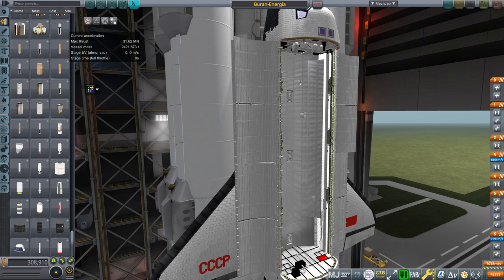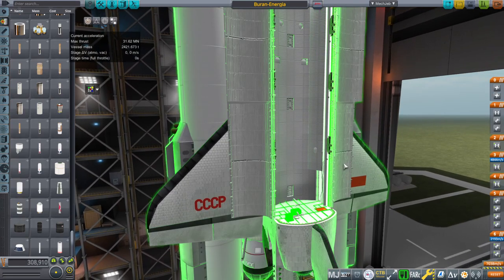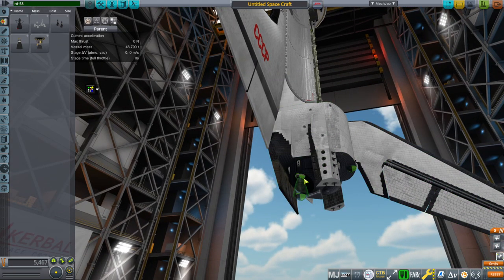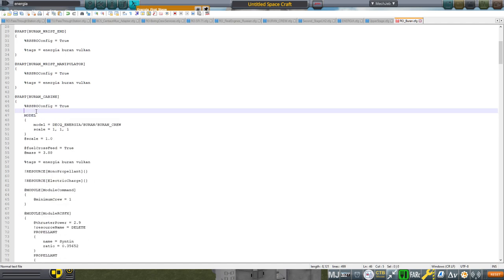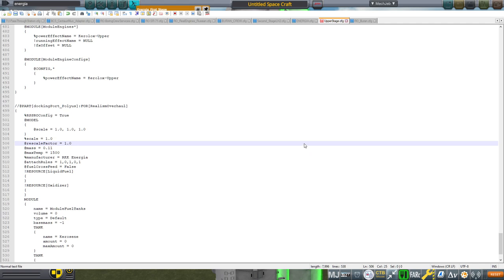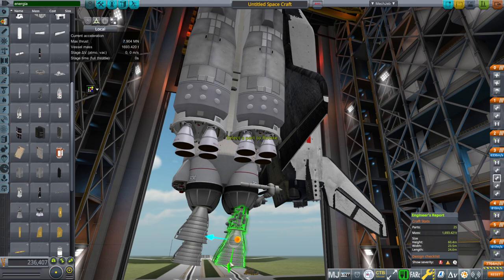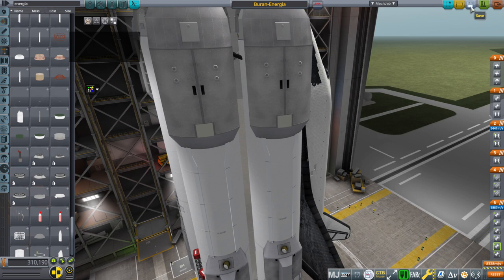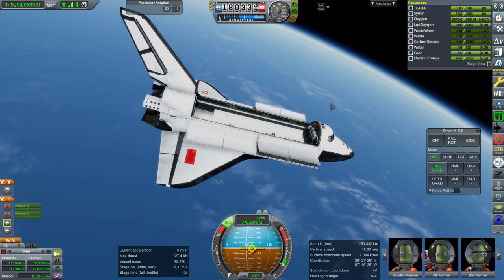Realism Overhaul in KSP 1.11 - Buran-Energia Troubleshooting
I try out the papasid version of the old Buran-Energia mod in KSP 1.11 with RO, but hit a few snags and work some of them out to get it into orbit.